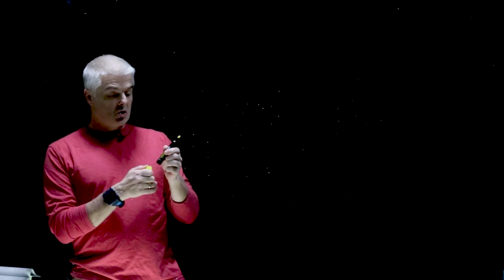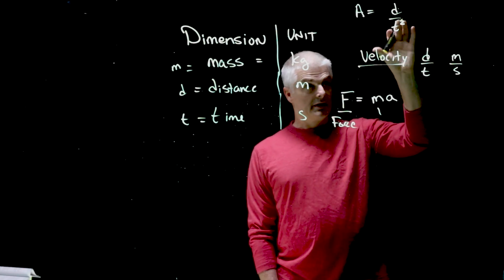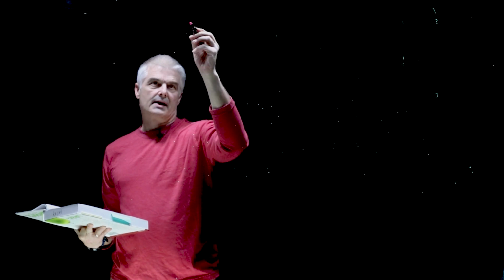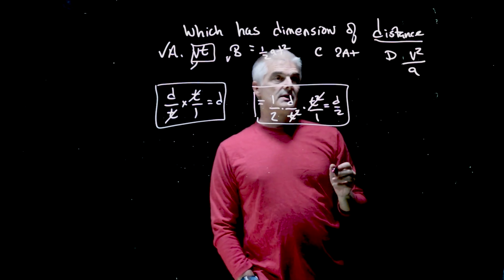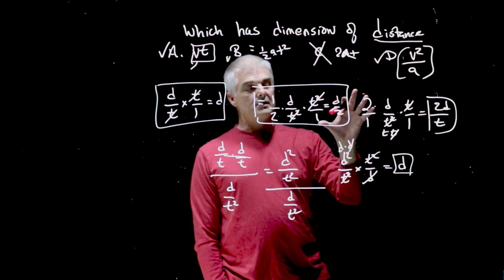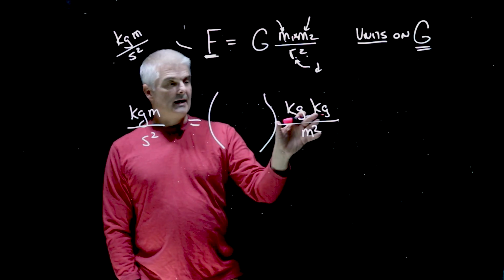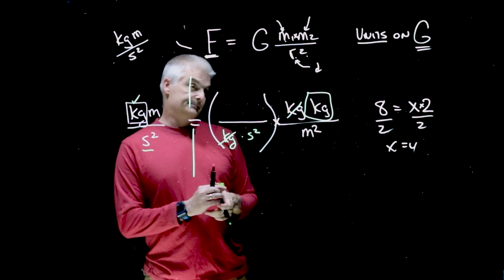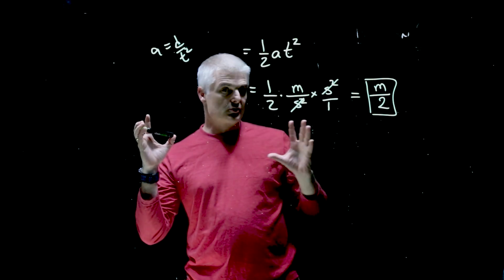The Magic Sauce of Physics - Dimensional Analysis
Dimensions and Dimensional Analysis will help you solve a lot of physics problems. When understood, it is the magic sauce of Physics.

Award-winning teacher Jon Bergmann creates these videos for his physics students.